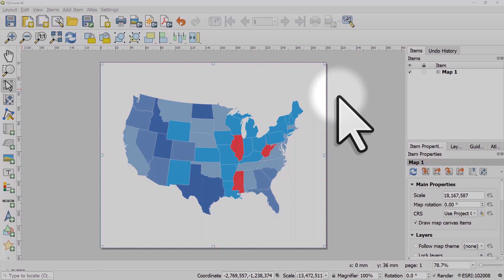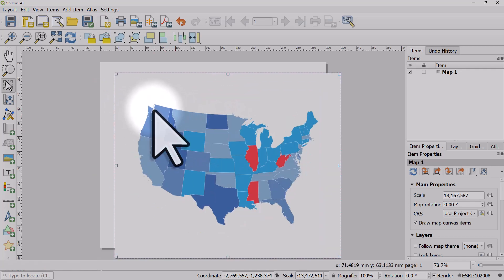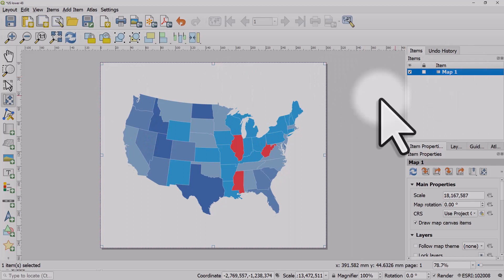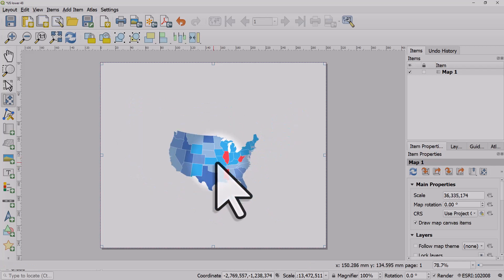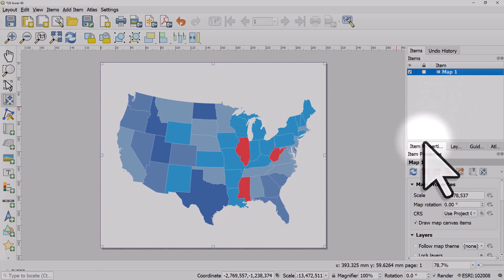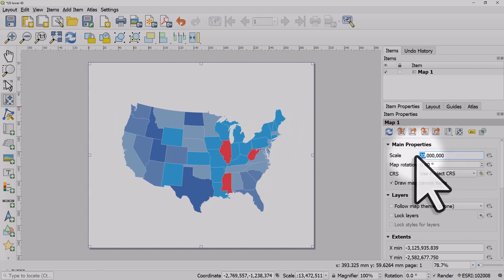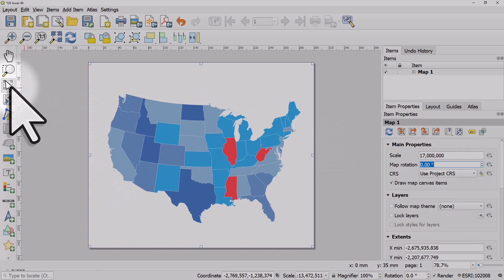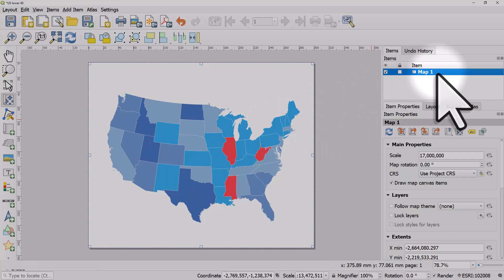Move map within Print Layout frame in QGIS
Puzzled about how to position your map in a QGIS Print Layout? Well puzzle no more! This is how you do it. You can do it manually or by using a number that represents the scale of the map. It's very flexible.